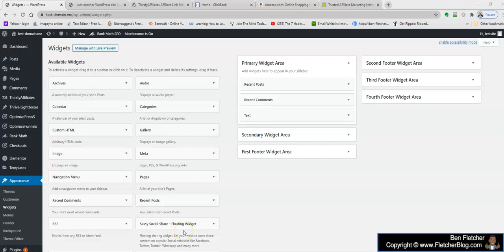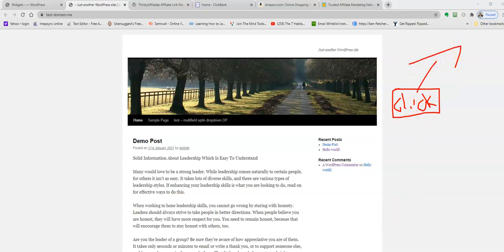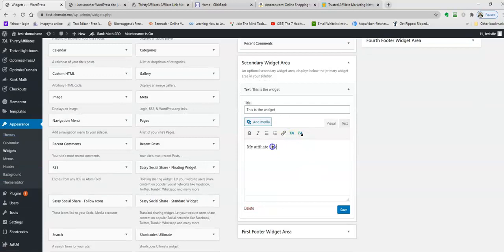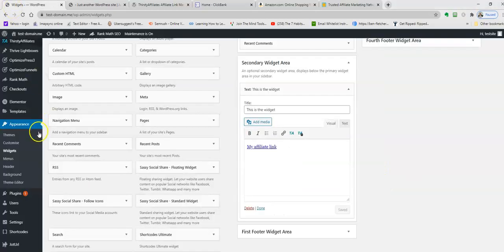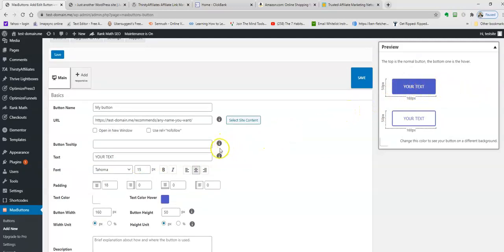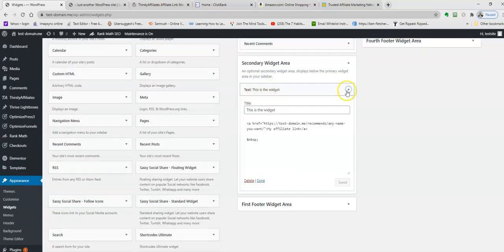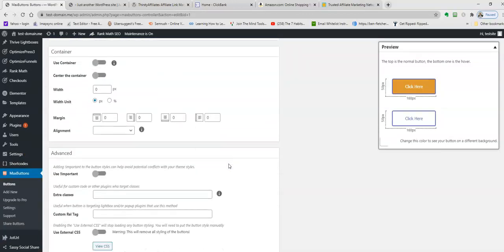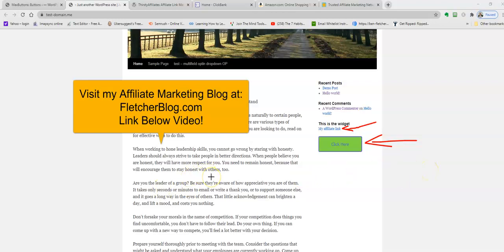How To Add Affiliate Links To Wordpress Sidebar - Without Coding!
How to add affiliate links to your Wordpress sidebar, quickly and easily without coding.